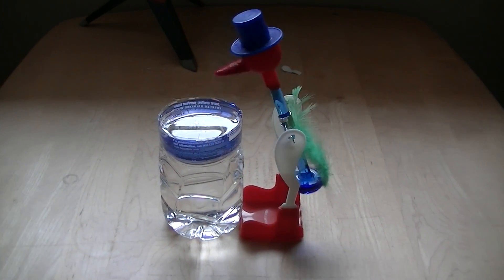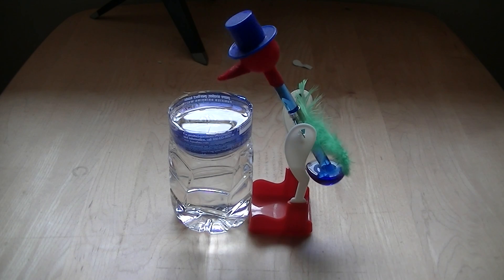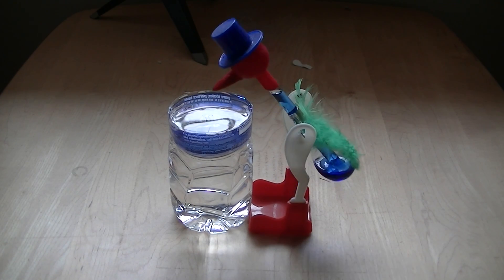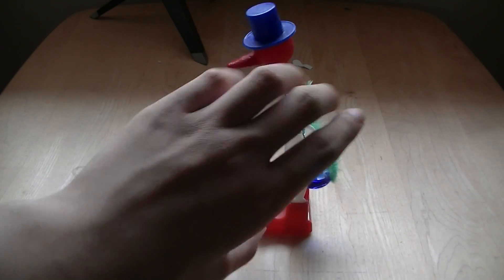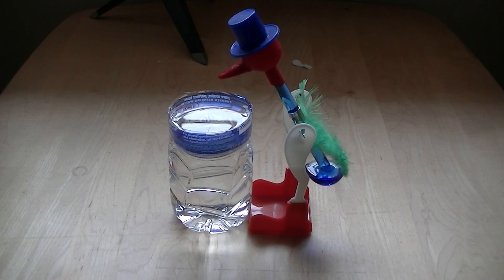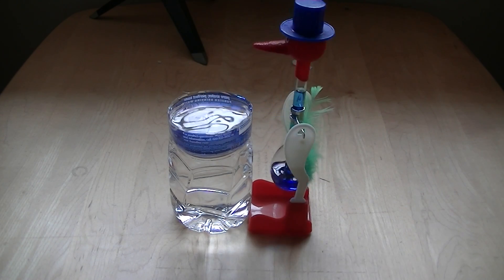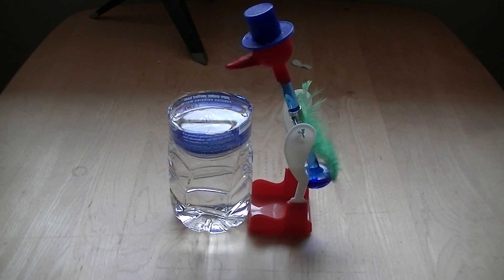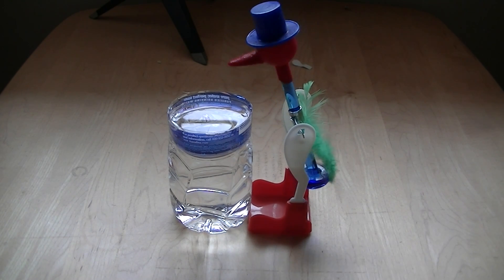Drinking Bird Explained! (HD 2014)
An inexpensive toy that works due to physics and chemistry principles, we take a look at the drinking bird.